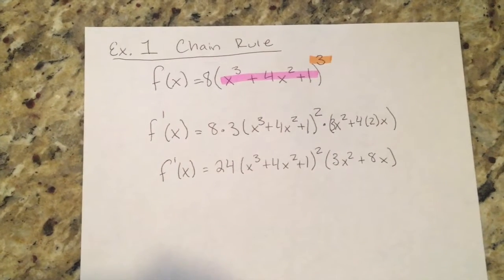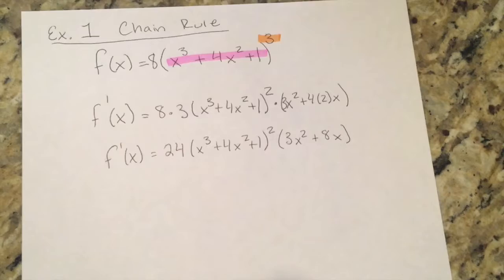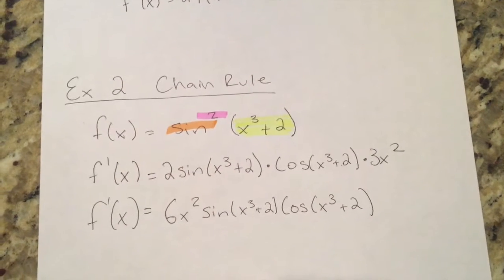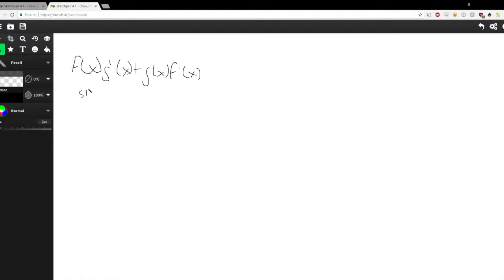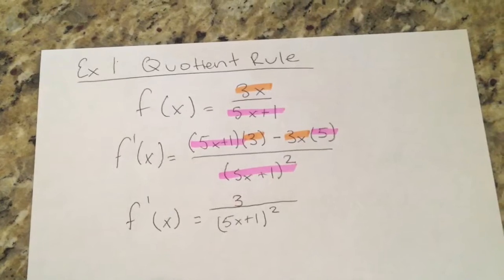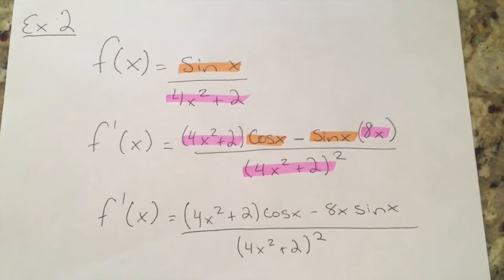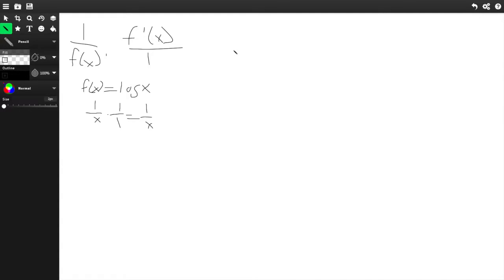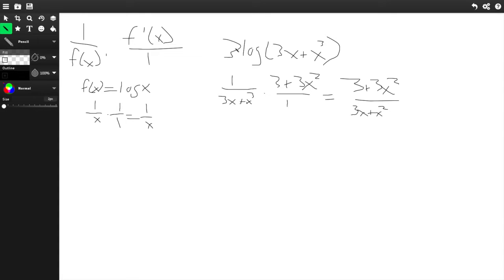MathVideo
Math video project for AP Calculus AB